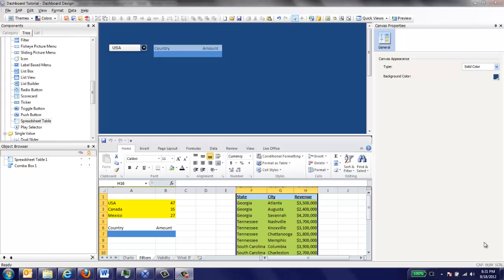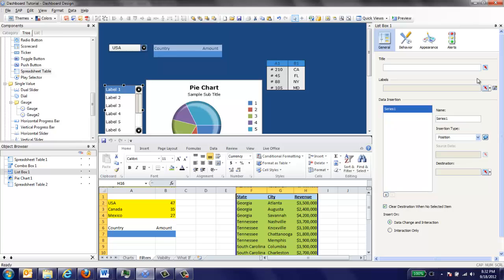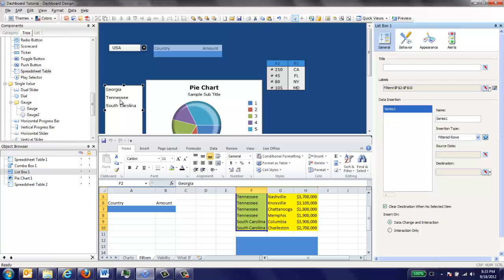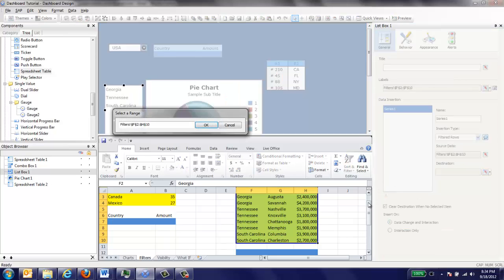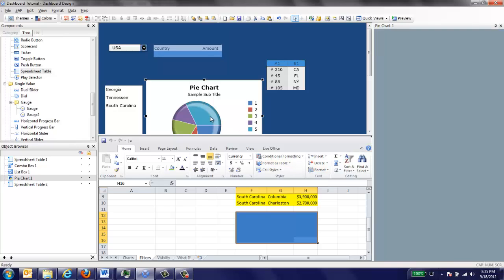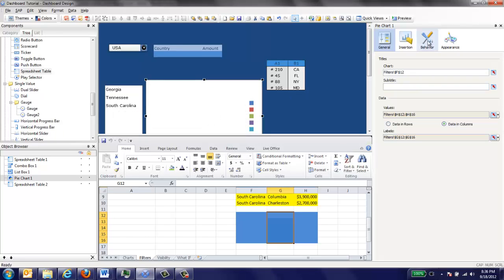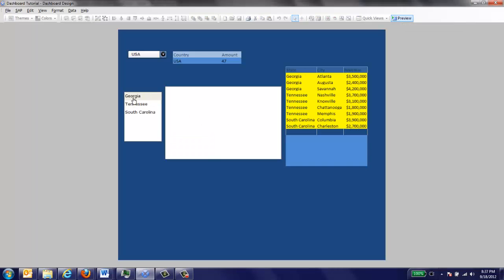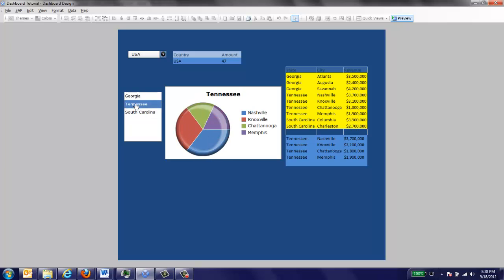SAP Dashboards - Advanced Filters with Jeremy Stierwalt